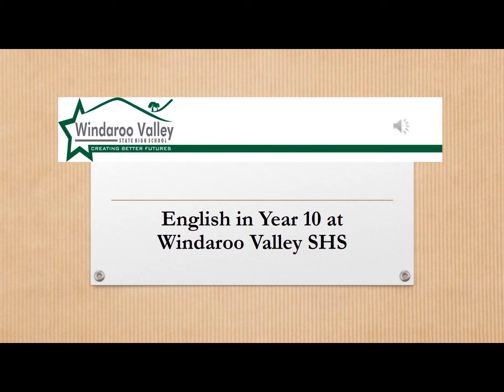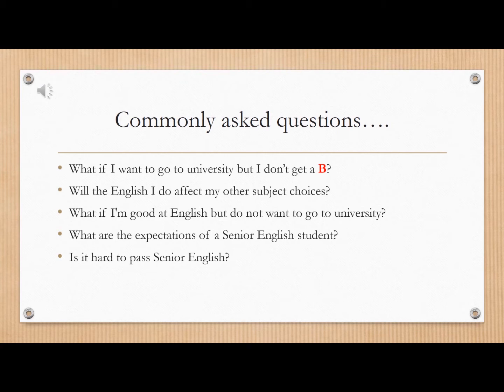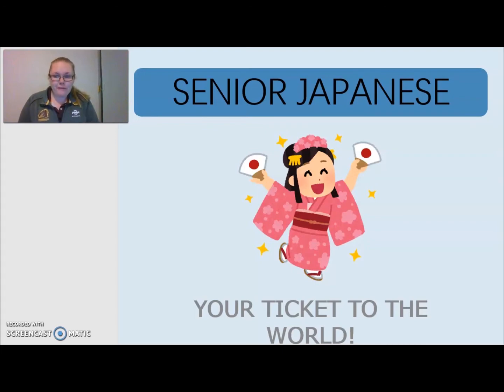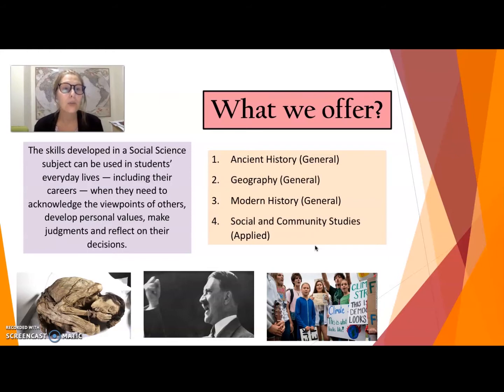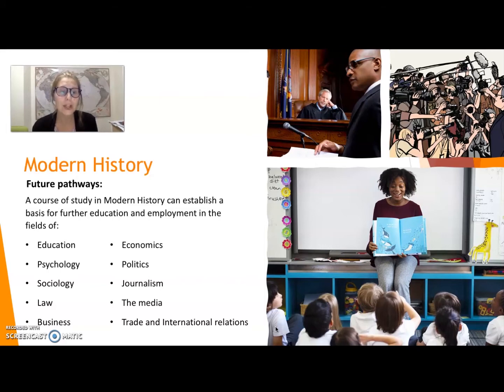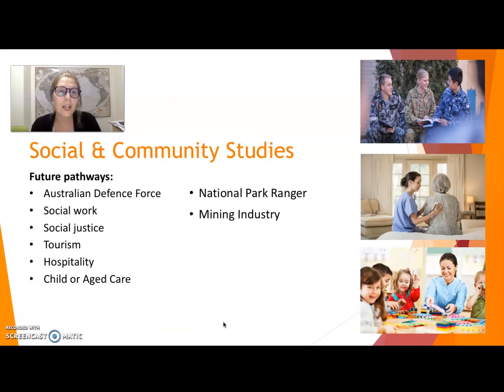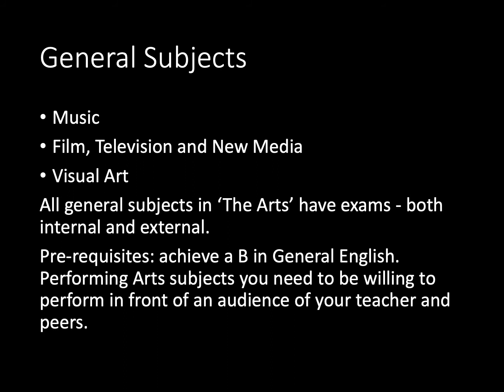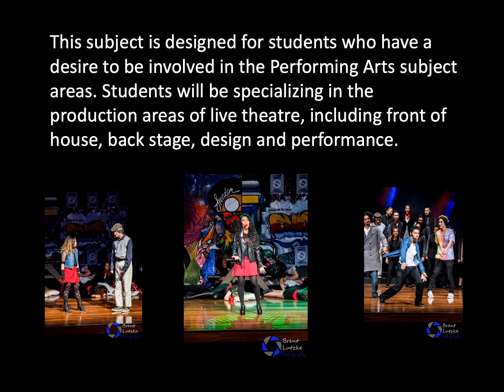2021 Year 10 Subject Presentations